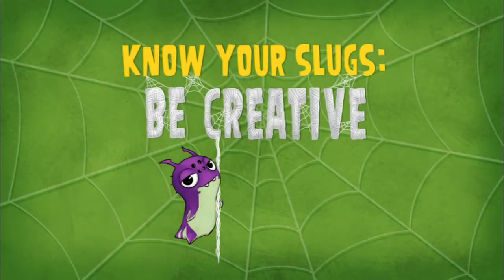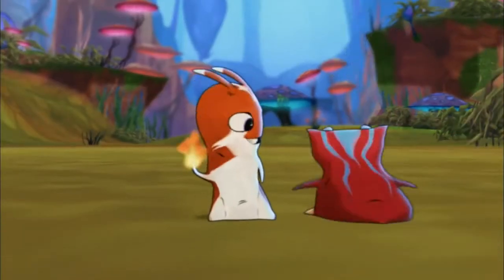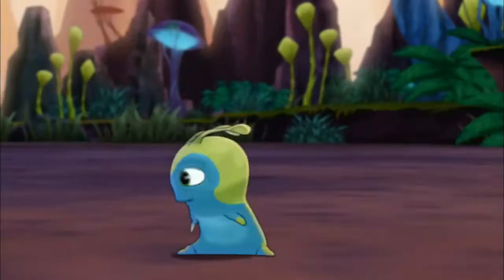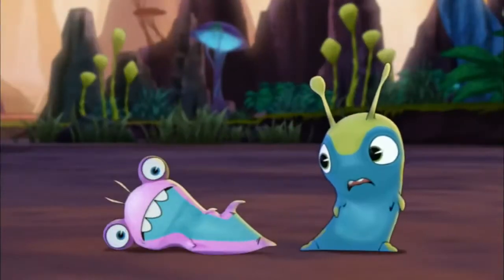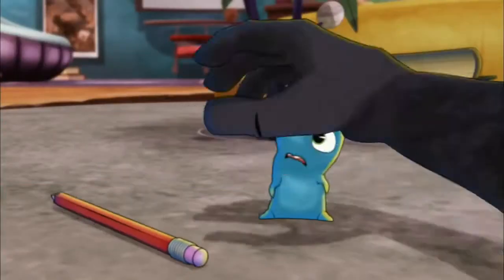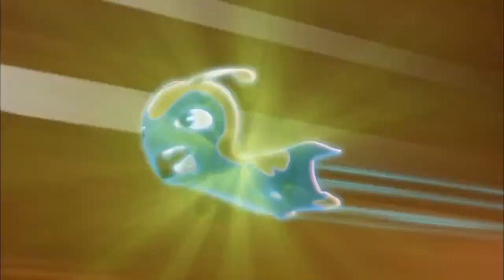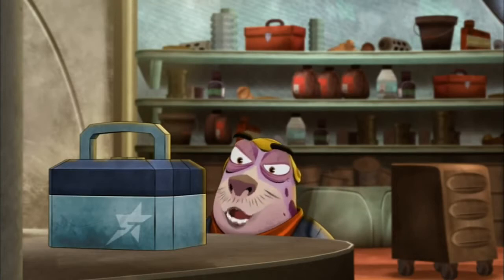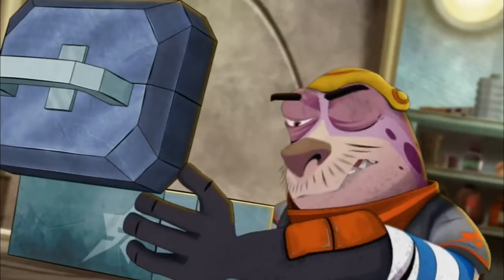SLugterra Slugisode 21 KYS ~ Be Creative